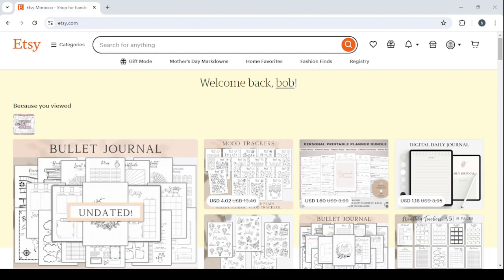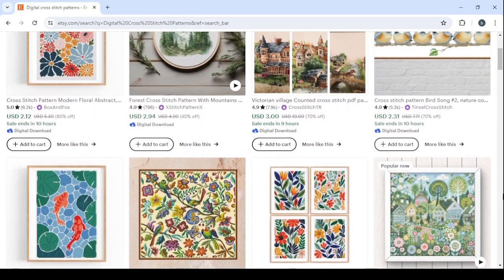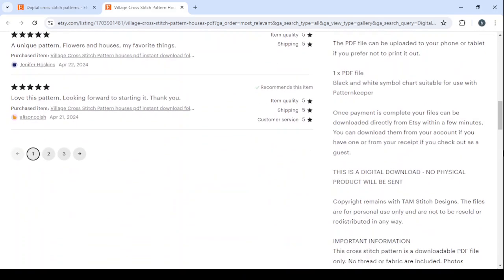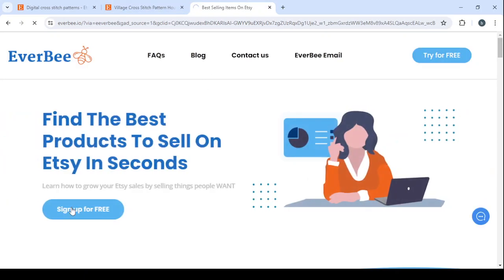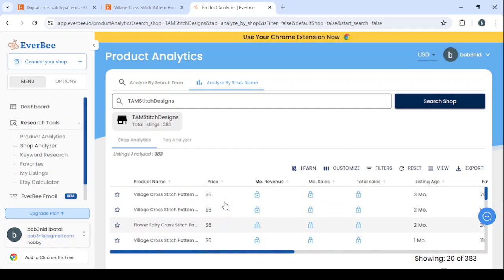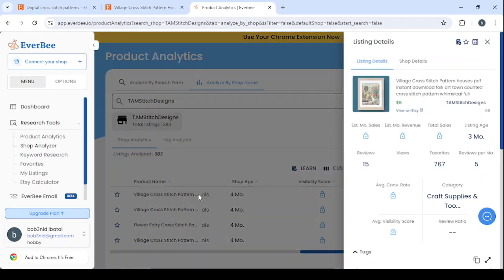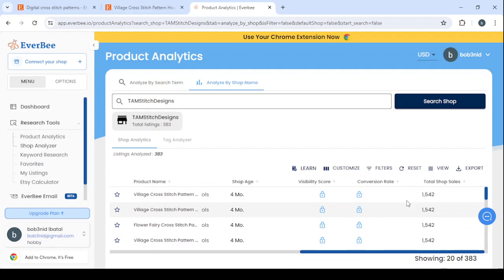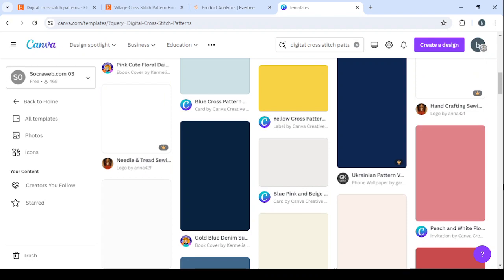Most Unsaturated Digital Product Ideas to Sell on Etsy 2024 - Digital Cross Stitch Patterns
in this video we discuss :